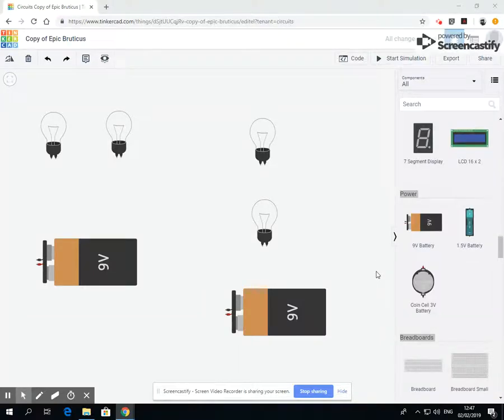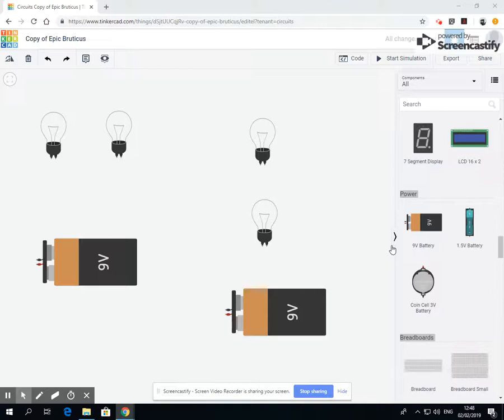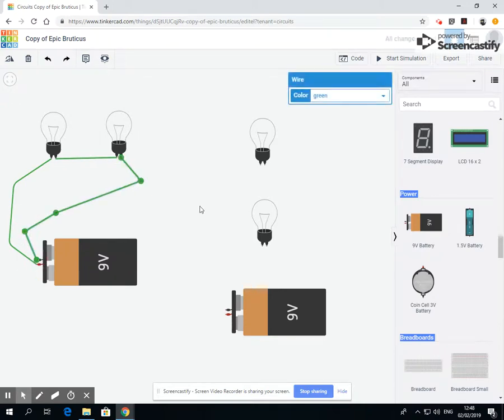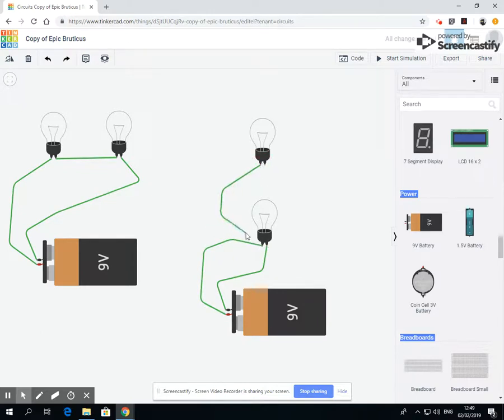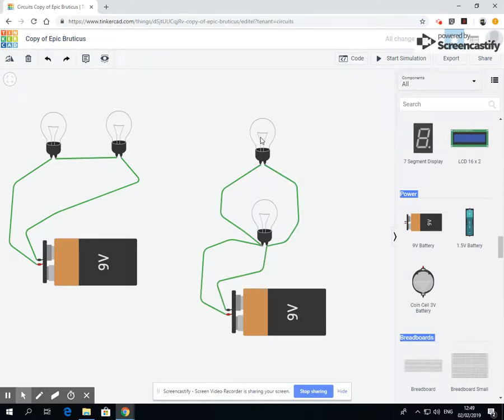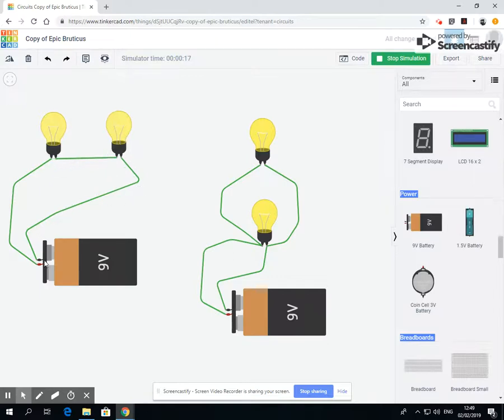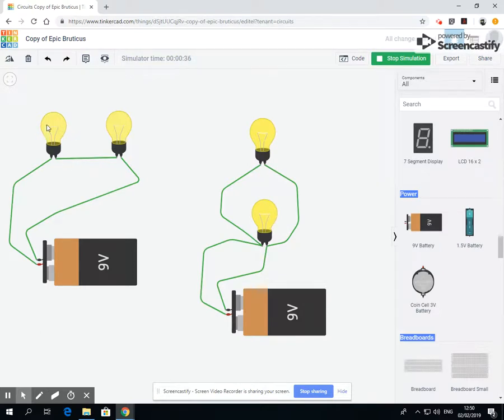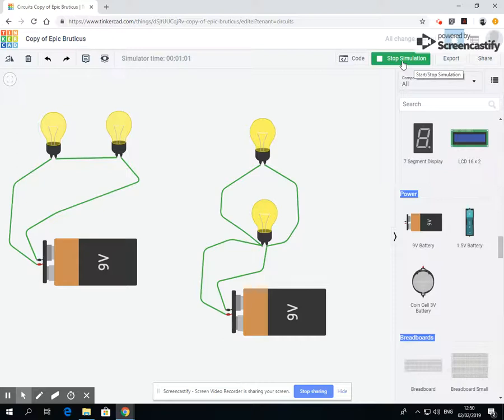6 Parallel and Series tinkercad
The differences between parallel and series circuits, simulated in tinkercad.